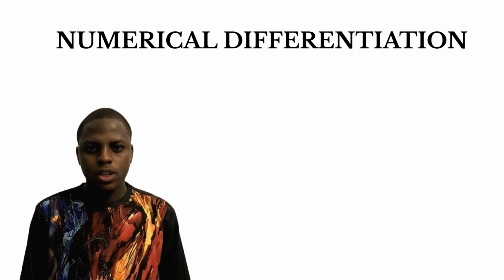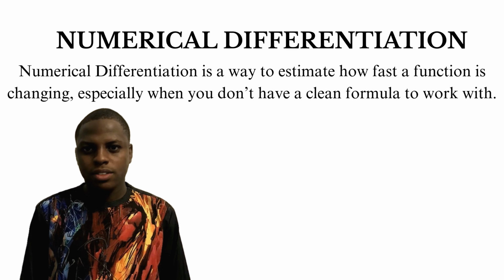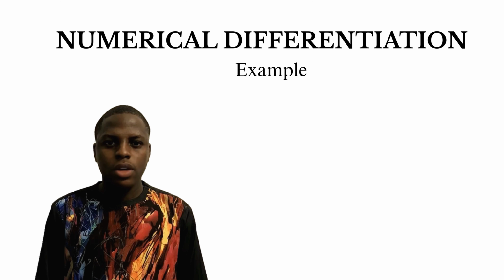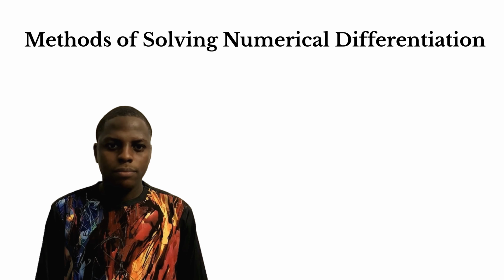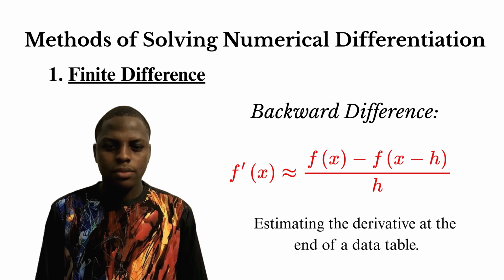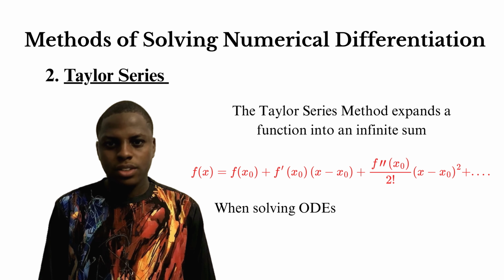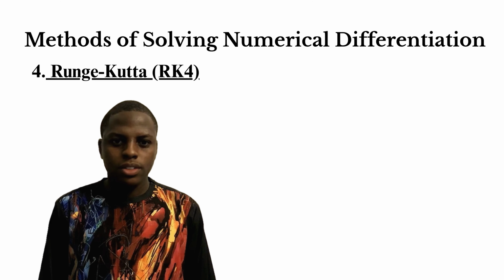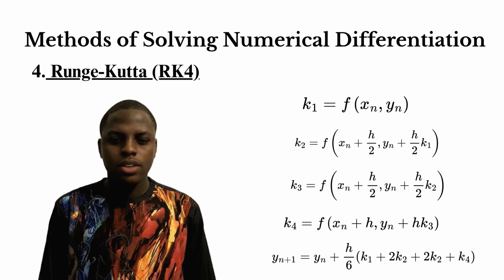Numerical Differentiation for Students | Euler’s Method, Taylor Series, RK4 Made Easy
This video is your complete student guide to numerical differentiation. Whether you're learning it for the first time or reviewing for exams, this breakdown makes it simple and visual.

🔍 In this video, you’ll learn:

✅ What is Numerical Differentiation
✅ How to estimate derivatives using finite differences
✅ Real example:
✅ Taylor Series Method
✅ Euler’s Method (step-by-step)
✅ Runge-Kutta Method (RK4) — with full explanation

This is designed specifically for students studying engineering mathematics, numerical methods, or applied math
 📥 Download the Full Student Note (PDF):

Derivative approximation for tabulated data

First-order differential equation solving

Finite difference, Taylor expansion, Euler's step method

Runge-Kutta method with worked example

Get Involved!
If this helped you, drop a comment 💬
👍 Like the video to support